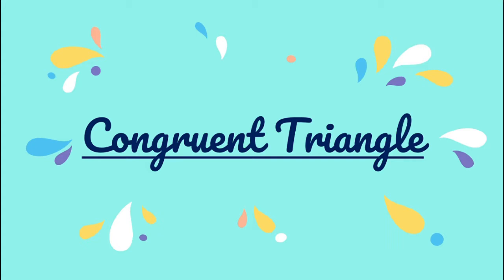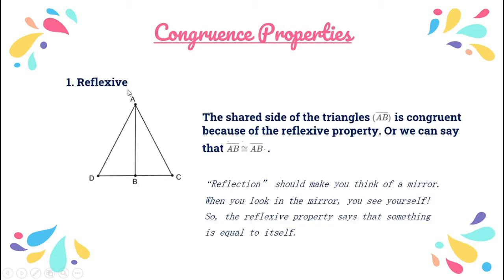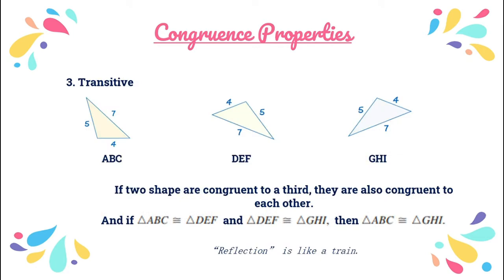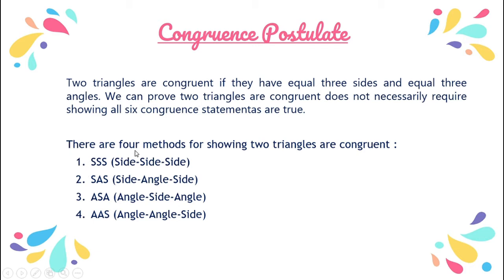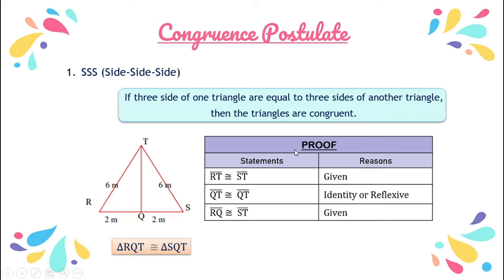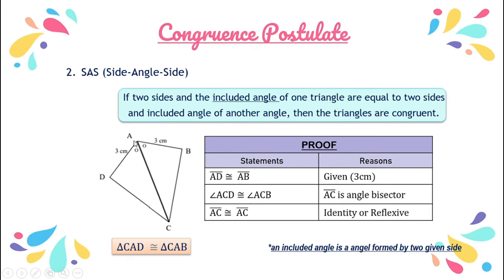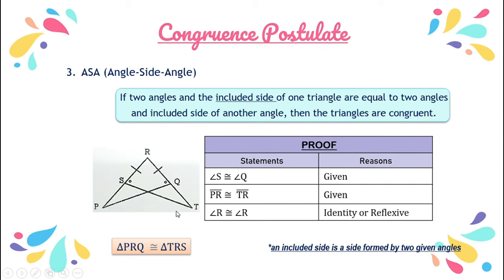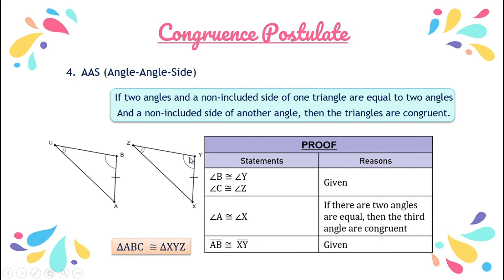Congruent Triangles | Segitiga Kongruen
Video ini dibuat sebagai penugasan mata kuliah Geometri Euclid yang diampu oleh bapak Muhammad Islahul Mukmin, M.Si., M.Pd

Mohon maaf bila ada kesalahan dalam materi yang disajikan, istilah bahasa inggris dalam matematika, sekaligus dalam pengucapannya.

Happy watching and enjoy this video !!^